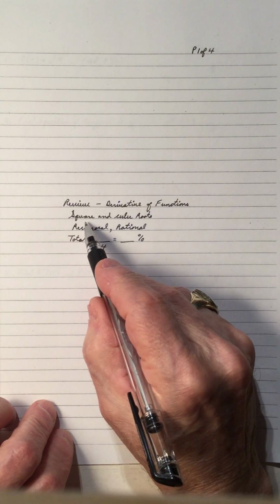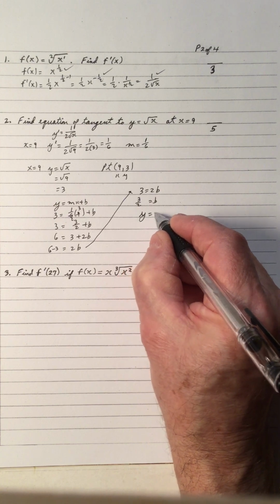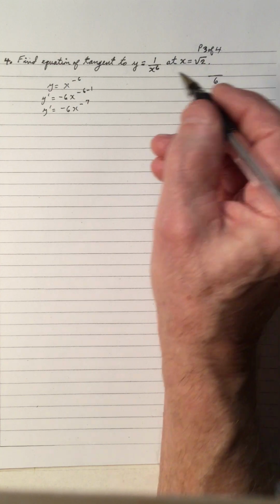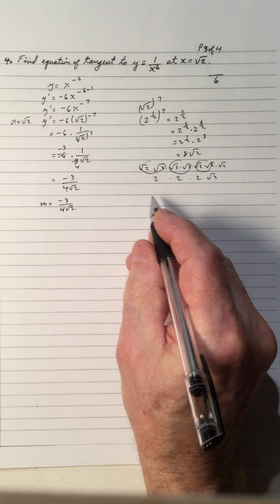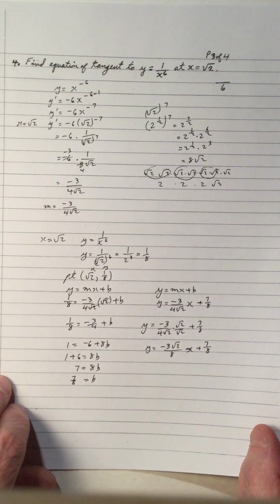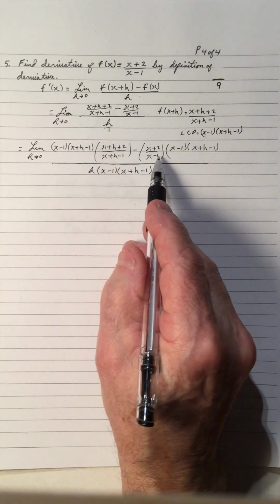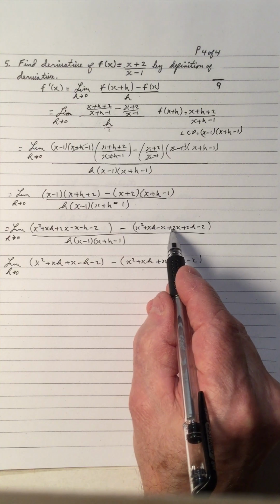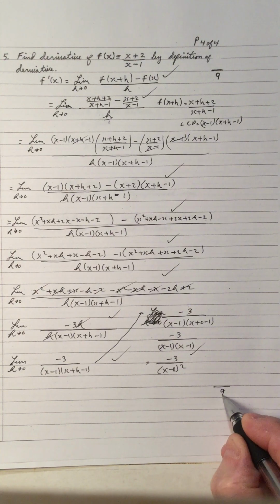Review - Derivative of Functions: Square and Cube Roots, Reciprocal, Rational